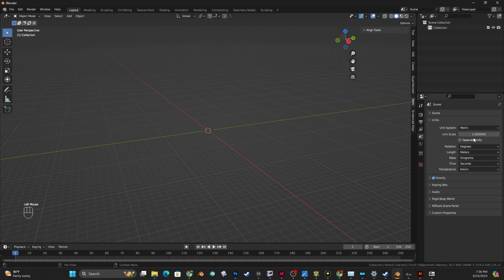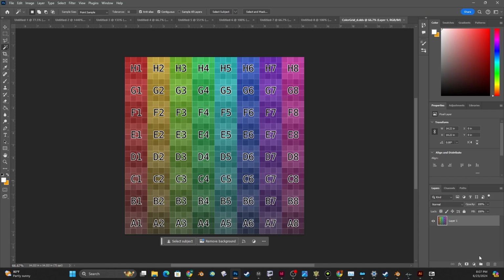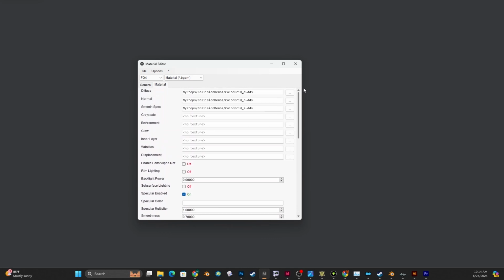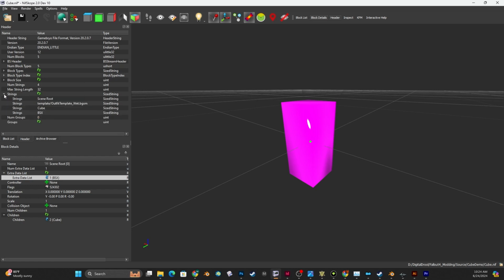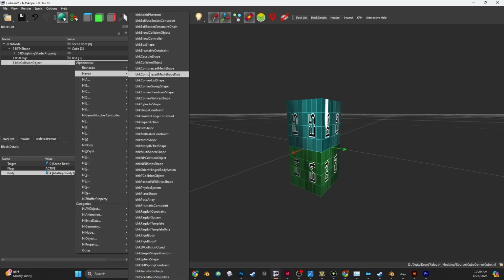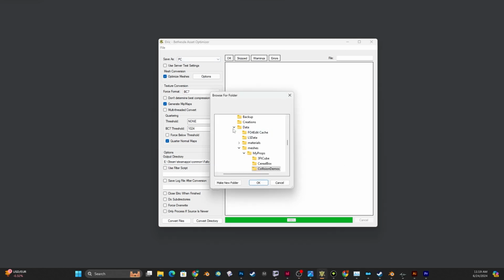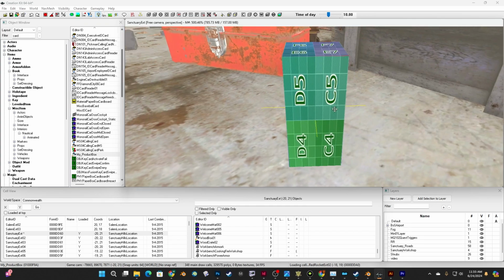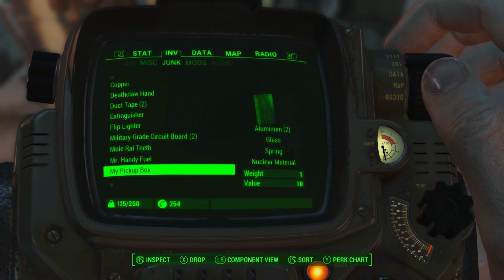The Survivors Workshop - From Blender to Fallout 4 - Collision primitives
Welcome to "The Survivors Workshop - Collision Series"! This comprehensive video will guide you through the entire process of creating custom meshes with collision for Fallout 4 using Blender, Photoshop, NifScope, and the Fallout 4 Creation Kit.

Elric should be in the Fallout4\Tools folder.

In this series, you'll learn:
1. Part 1: Scaling and exporting from Blender.
2. Part 2: Exporting DDS textures from Photoshop for the Fallout 4 Creation Kit.
3. Part 3: Using the Material Editor to create materials for Fallout 4.
4. Part 4: Basics of NifScope, including setting up primitive collision and basic materials with textures.
5. Part 5: Optimizing our Nifs with Elrich.
6. Part 6: Creating our in-game objects and bringing our models into the Fallout 4 Creation Kit.
7. Part 7: Testing our model in-game.

Join @digitaldrool as we dive deep into the world of Fallout 4 modding, enhancing your game with realistic custom objects and collisions. Whether you're a beginner or an experienced modder, this series will provide you with the skills and knowledge needed to create and implement intricate collision models.

- Fallout 4 collision tutorial
- Custom meshes for Fallout 4
- Blender to Fallout 4 workflow
- NifScope collision setup
- Fallout 4 Creation Kit guide
- Basic modding techniques
- Digital art and game development
- @digitaldrool tutorials
- Fallout 4 modding series

Get ready to transform your Fallout 4 experience with custom objects and realistic collisions. Watch, learn, and start modding today!